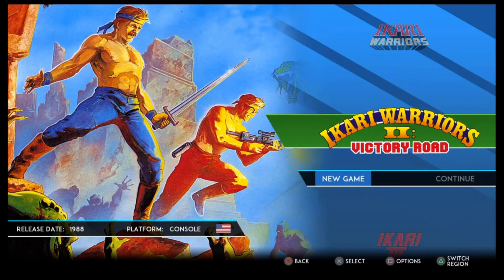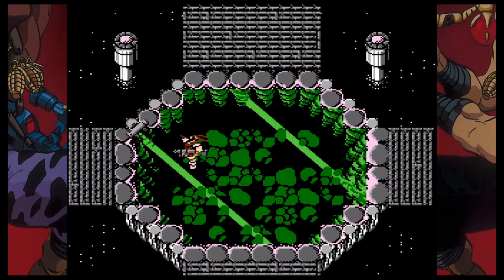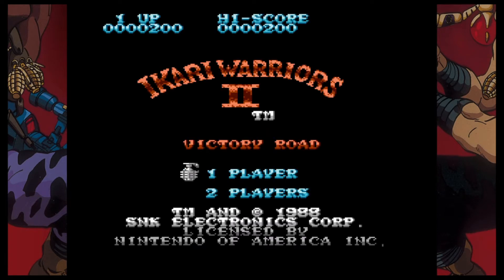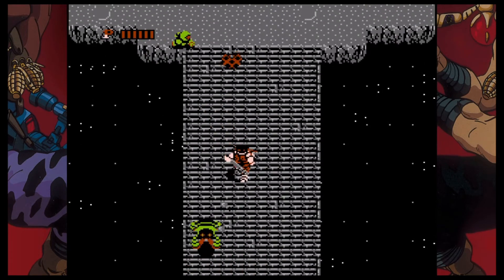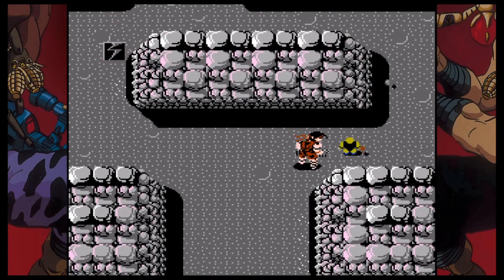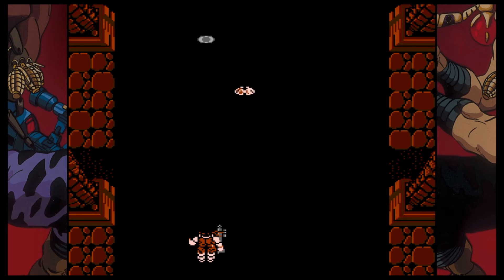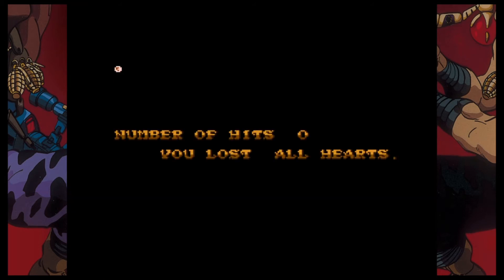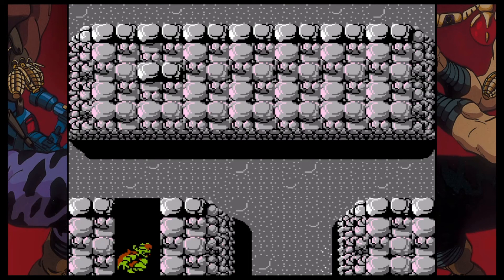Lord Gamerson Tries... Ikari Warriors 2 (NES)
Hello Wonderful Peasants!!! This is Lord Gamerson Tries and today I am going to be checking out Ikari Warriors 2 (NES). This is from the SNK 40th Anniversary Collection on the PS4.